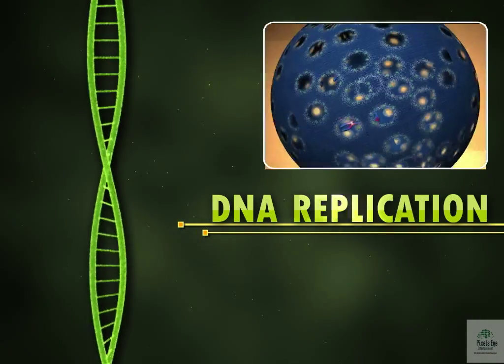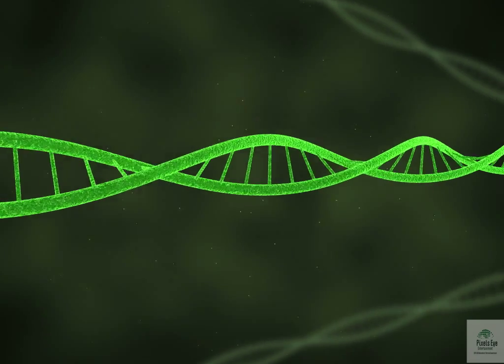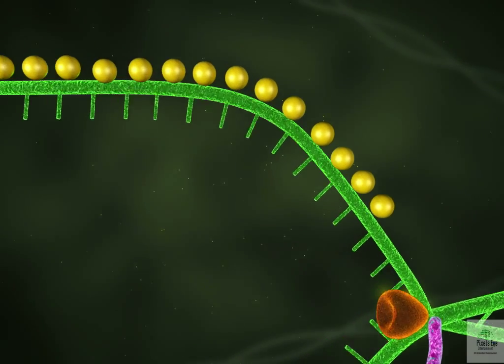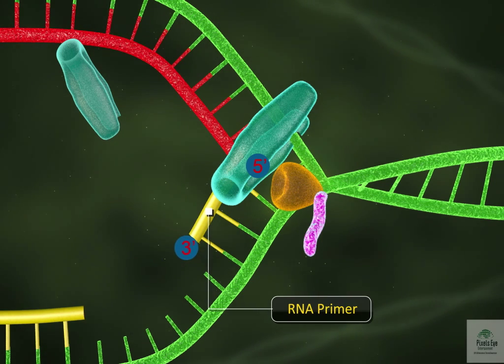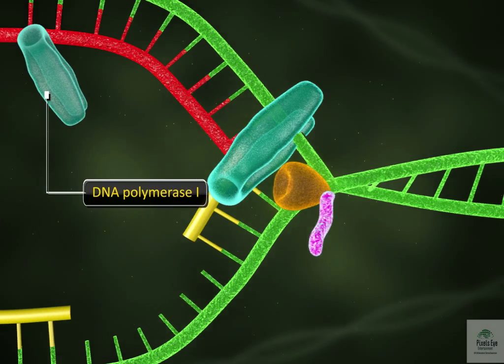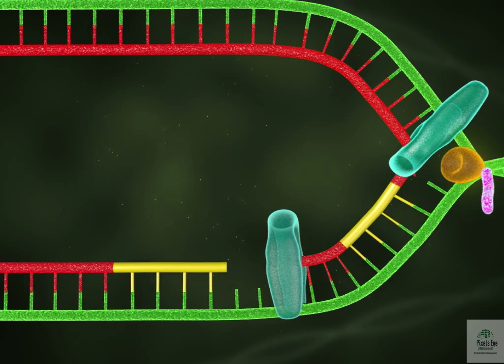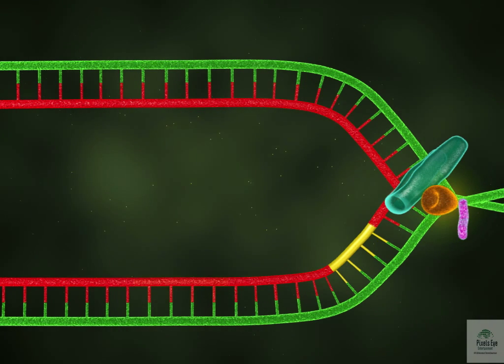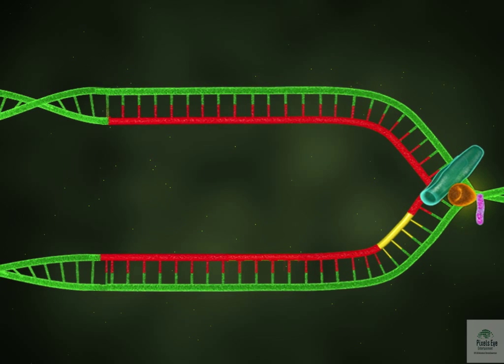DNA Replication Process